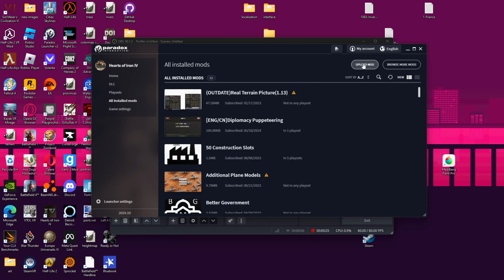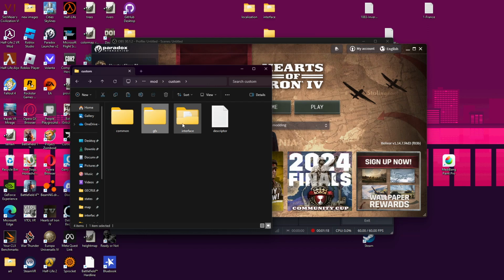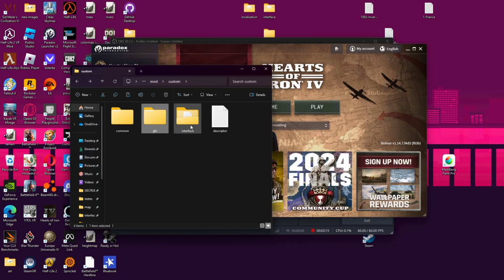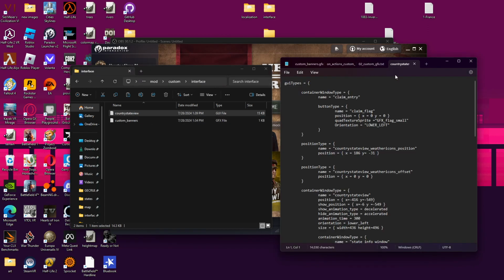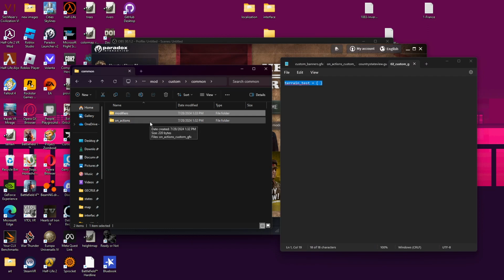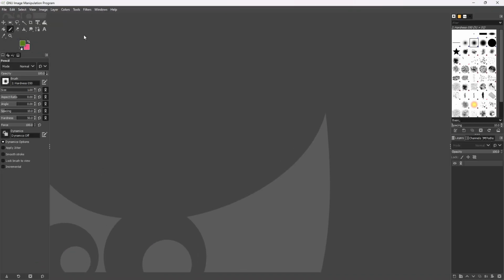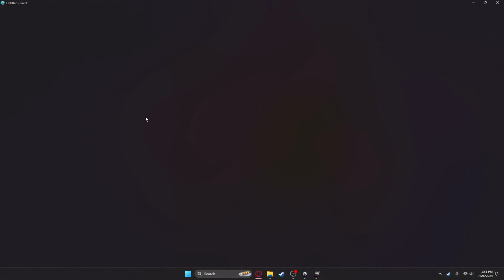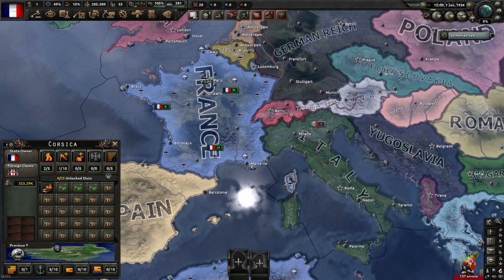Hoi4 Modding Tutorial | Province Banners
I just found out how to do this, forgot how to do it, and remembered.
first recorded at 3 am

tl;dr

create a mod
create folders for common, gfx, and interface
in the common folder, create folders for modifiers and on_actions.
in the gfx folder, create folder for interface, and in there, create folder for terrains.
in the interface folder, copy a gui file from base files called countrystateview. this gui file will have code:
    iconType = {
     name = "terrain_test_icon"
     spriteType = "GFX_terrain_test"
     alwaystransparent = yes
(this code will have to be placed somewhere in the gui file that you copied from)
(remember that test is a placeholder name)

in the gfx file, it will have code:
spriteTypes = {
 spriteType = {
  name = "GFX_terrain_test"
  textureFile = "gfx/interface/terrains/terrain_test.dds"

this is the only code needed
(if you dont know how to make a gfx file, copy one from base files and empty it)

go to the on_actions folder, and create a text document named
on_actions_custom_gfx
(custom_gfx can be named anything, but its recommended to be named after something relevant)
this text document will have
on_actions = {
 on_startup = {
  effect = {
   1 = {
    add_province_modifier = {
     static_modifiers = {
      terrain_test
     province = {
      id = 3838
this should be the only code needed in the document

in the modifiers folder
create a text document named 02_custom_gfx
(custom_gfx can be named anything, but something relevant is recommended)
the only code here should be:
terrain_test = { }
but if you need to make multiple custom banners
it can have a layout of
terrain_test = { }
terrain_test2 = { }
(with test and test2 being a placeholder name)

now go to your gfx/interface/terrains folder
create a .dds file
(gimp is recommended for this)
size the image to 412x70 pixels
find the image you want and go to paint to resize it to that size.

finally test it out.